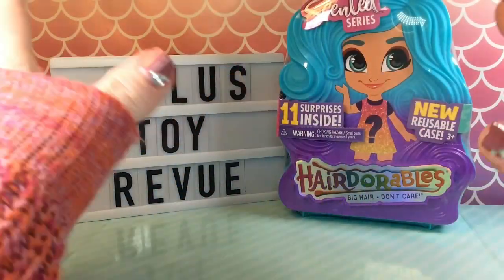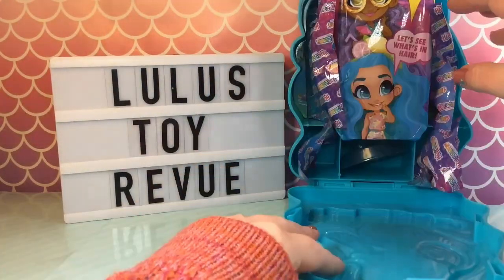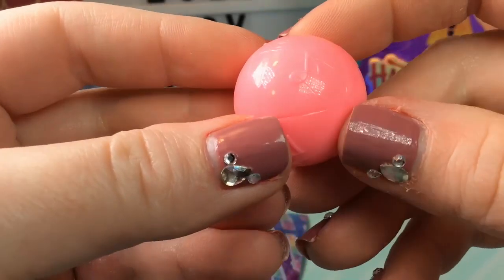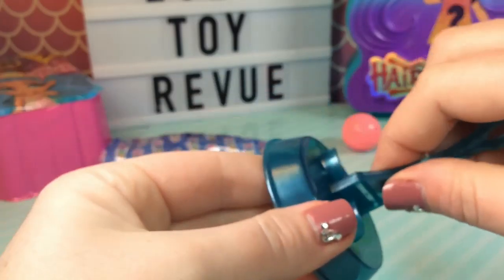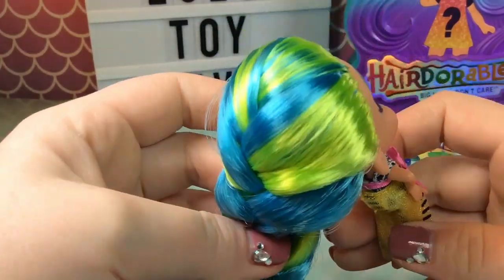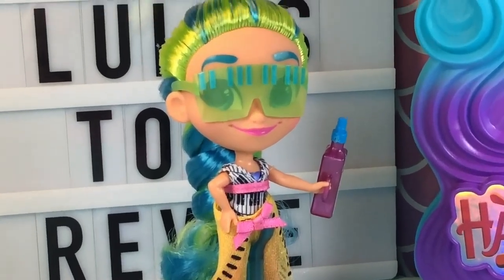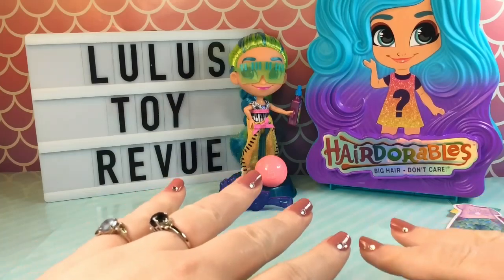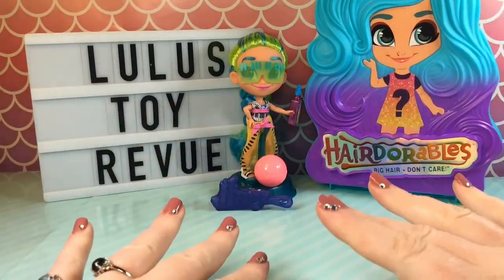Hairdorables Scented Series Part 2! ALL NEW Hairdorables Dolls!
Hairdorables are back and this time they come with a new storage case and some sweet scents! This is part 2 of our Hairdorables scented series opening and this time we get a doll with a sweet scent and even sweeter melodies!